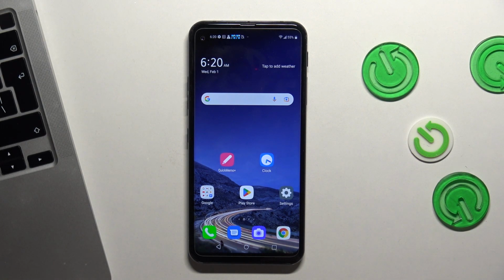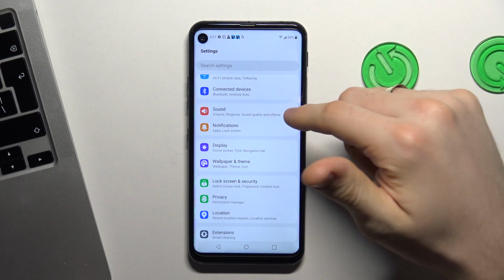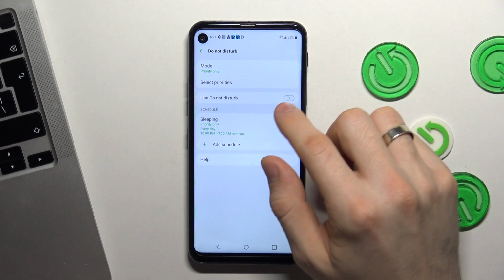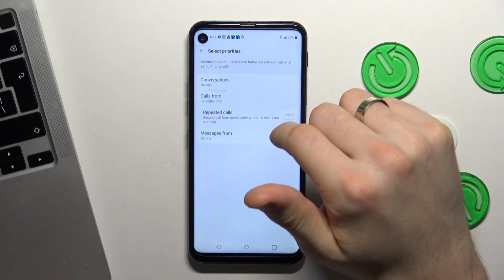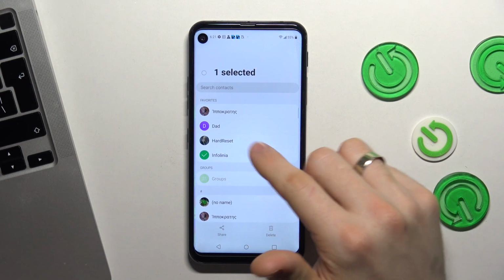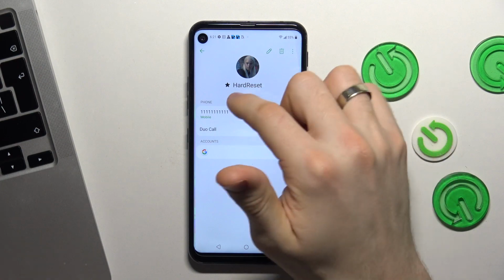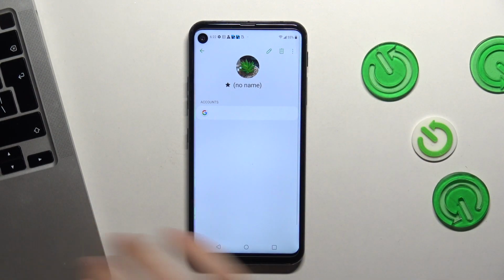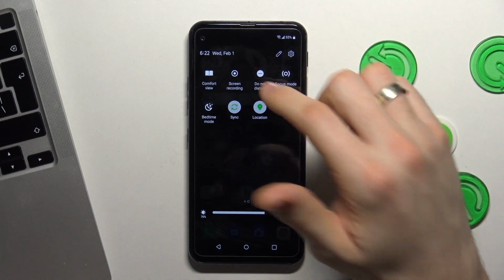How to Enable or Disable Do Not Disturb Mode on LG Q70 / DND Mode on LG Q70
If you want to enable the do not disturb mode on your smartphone so you won't receive any sound notifications for a while, or maybe schedule it so it works only at certain hours, we can teach you all that in a couple of minutes. Watch this video closely to the end and follow every move of our expert in order to enable and properly manage dnd mode on your LG Q70.

How to enable DND mode on LG Q70?
How to disable DND on LG Q70?
How to turn on the do not disturb mode on LG Q70?
How to turn off the do not disturb mode on LG Q70?
How to manage DND mode on LG Q70?